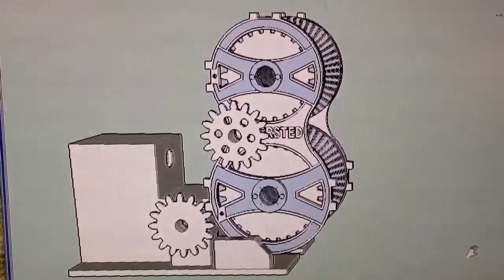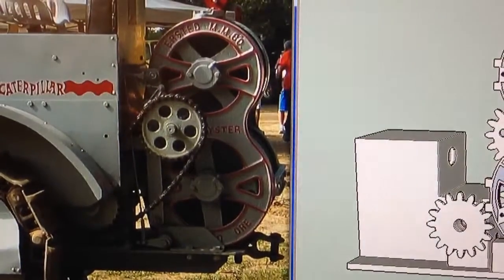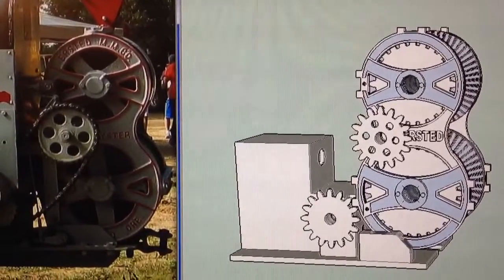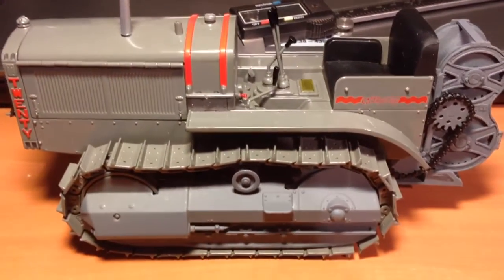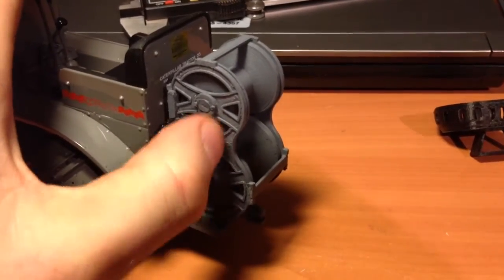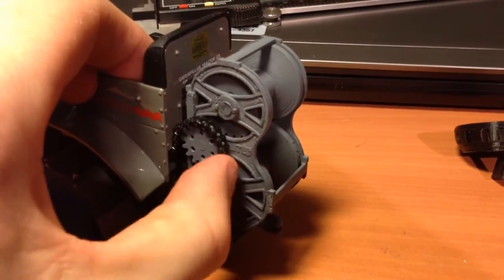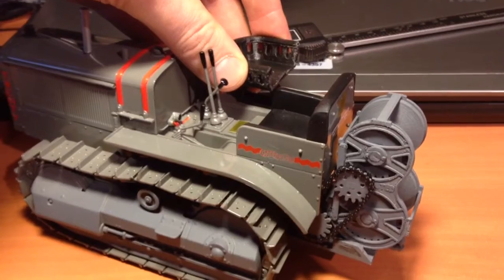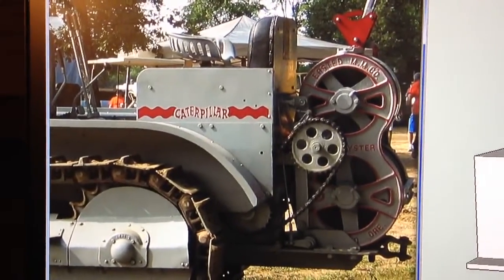Caterpillar Twenty Weathered Model #2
This is the second video showing my Felix 2.0 3D printed 1:16th scale Caterpillar Twenty Willamette Ersted dual drum winch. Heavy weathering, similar to the Cats found at the Camp 18 Museum, will follow and will be covered in the next video.